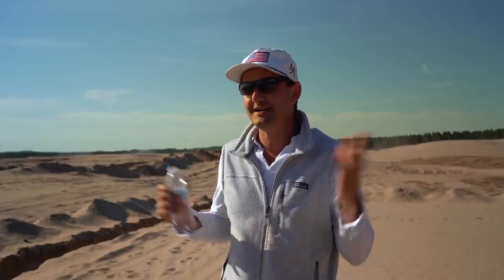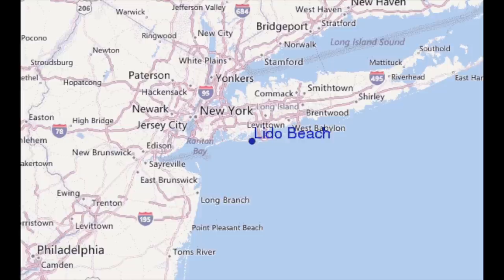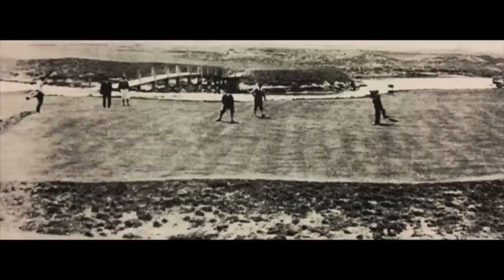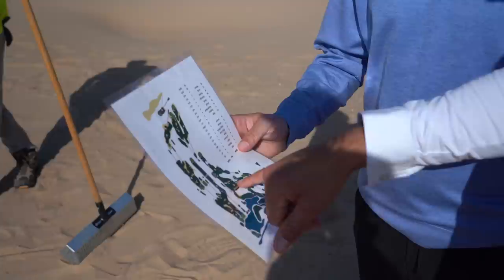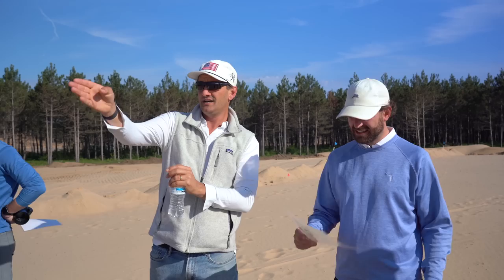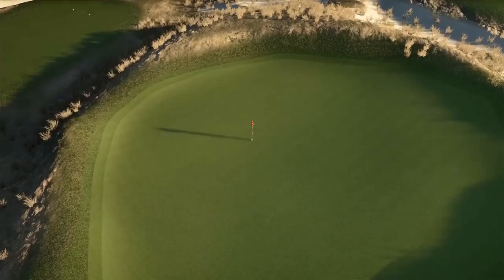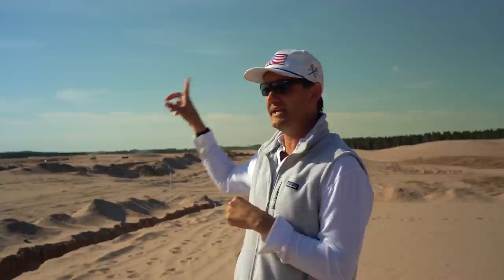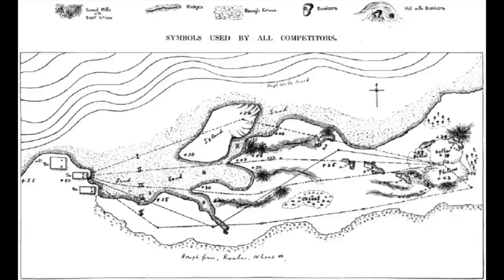Crash Course: The Lido (Sand Valley)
Coming to Sand Valley in 2023, The Lido aims to be a recreation of one of the world's best lost golf courses. Here's a quick preview at what they're working on.

No Laying Up Email Newsletter: Sign up for subscriber specials in the pro shop, exclusive content, and a bi-monthly update on all things NLU

Edited by Ben Hotaling